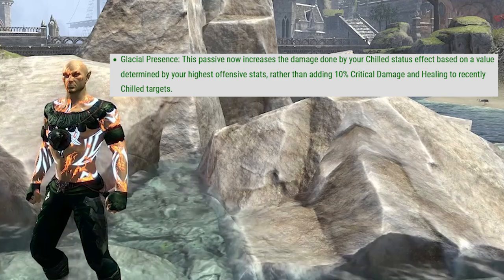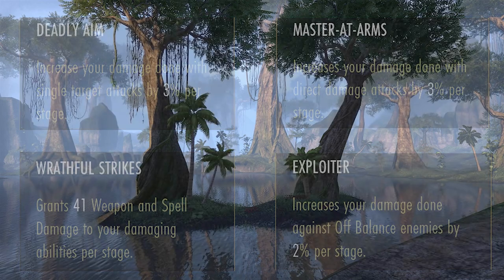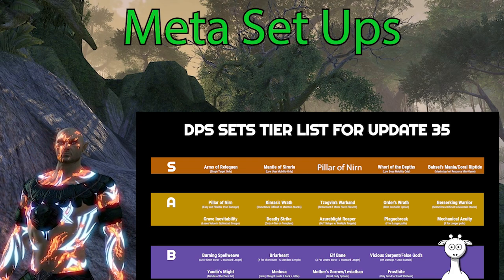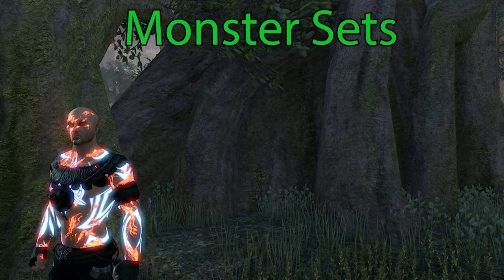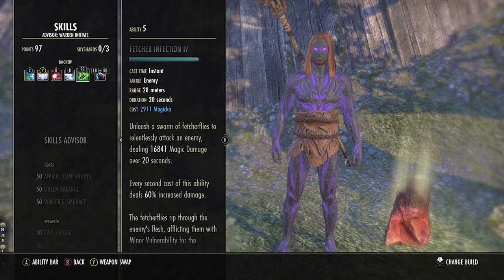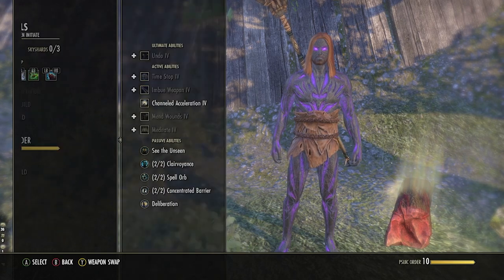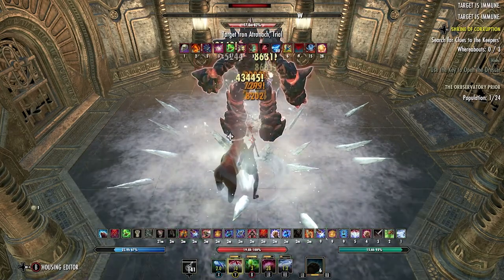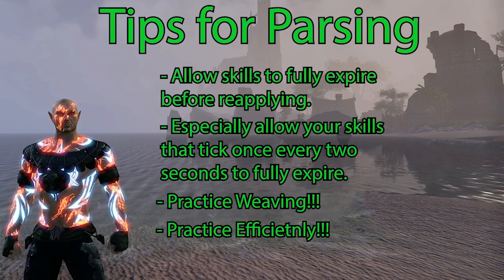125K + Magicka Warden Build Guide Scribes of Fate| Ice Staff Build!!!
***Scribes of Fate Updates in the Comments

HELLO everyone and WELCOME to my updated guide for the Magicka Warden updated for the Scribes of Fate DLC! The Warden is BACK and with one of the most unique meta set ups that we've seen from any DPS build to date! This patch, the Warden excels when using Frost Staves, creating a really interesting build with lots of nuances!

This stellar 125K Parse was provided by   @Charles    be sure to check out his Youtube Channel and show him some love!  Likewise, thank you very much to  @Skinny Cheeks  for the Gear Graphic used to help describe picking between Meta Set Ups!

A massive shoutout and thank you to my current Patrons, Sir Clydus, ZekT Reeferchick, and Flugmurker, thank you so much for all of your support my friends, it's because of YOU that this video is made possible!

If you have any questions, be sure to let me know in the comments section below, I WILL get back to you as soon as possible :) Thank you so much for all of your love and support, I appreciate each and every one of you, and I will see you in the next one!

Condensed Written Guide

Basic Build Information:
- Race: Dark Elf
- Mundus: Thief
- Food: Max Mag
- Potions: Spell Power
- CP: Wrathful/Deadly/Master/Exploiter

Gear Information:
- Traits/Enchants: Body (Divines/Max Mag) Jewls (Bloodthirsty/Spell Damage) Weapons (Ice Staves Front Charged/Flame Back Infused/Weapon)
- Meta Set Up: Rele/Pillar (Back Bar)/Master's Staff (Front Bar)/Zaan
- Alt Sets: Siroria/Whorl/Bahsei/Tzogvins/Elf Bane/Mechanical Acuity/Kinra/Advancing
- Trash Sets: Sul Xan/Burning Spell Weave/Azureblight
- Mythics: Kilt/Coil
- Monsters: Kjalnar/Zaan/Stormfist/Grothdar/Slime/Valkyn
- Weapons: Masters Staff/Maelstrom Staff/Asylum Daggers

Primary Skills:
- Front Bar: Sub Assault/Destructive Reach/Cutting Dive/Barbed Trap/Scalding Rune/Wild Guardian
- Back Bar: Winter's Revenge/Wall/Fetcher/Ele Sus/Arctic Blast/Wild Guardian

Flex Skills:
- Blue Betty/Bird of Prey/Enchanted Growth/Living Trellis/Expansive Frost Cloak/Whirling Blades/Force Pulse/Elemental Rage/Camo Hunter/Inner Light/Denegeration/Structured Entropy/Shooting Star/Channeled Acceleration/Mystic Orb/Anti-Cavalry Caltrops/Proximity Detonation

Rotations:
- Static Rotation
  - Spam Abilities: Shalks/Reach/Cutting Dive/Ele Sus
  - Prebuff: Arctic Blast/Shalks/Scalding/Trap
  - Opening: Fetcher/Winters/Wall/Shalks/Ele Sus/Cutting Dive/Reach x4
  - Rotation: Wall/Winters/Arctic Blast/Trap/Scalding/Fetcher/Spam x4/Wall/Winters/Spam x8
- Dynamic Rotation:
  - Priorities: Shalks/Winters/Ele Sus/Trap/Ult/Cutting Dive/Wall/Fetchers/Master's Buff/Arctic
Blast/Scalding Rune
  - Prebuff: Shalks/Scalding/Trap
  - Opening: Wall/Winters/Arctic/Shalks/Fetcher/Ele Sus/Reach/Cutting Dive

Parse Tips:
- Cast Sub Assault once every 6 skills. Keep a timer in your head much like POTL/Prey
- Try to use Clench once every 4 Skill Casts
- Use Cutting Dive if you’re out of Mag
- Keep Track of Pillar
- Try to allow skills to fully expire
- Only reapply skills early if multiple skills are going to run out, or if your Beetles are going
- Practice Weaving
- Practice Efficiently

Timestamps:
Intro - 0:00
Major Changes - 1:01
Basic Build Information - 3:12
Gear Set Ups and Information - 8:35
Primary Skills - 21:23
Flex Skills - 26:18
Rotations - 33:08
Tips for Parsing - 40:01
Outro - 43:17
125K Parse - 44:32
CMX - 47:22

- 32 Stitches: Olympus
- Ascence: About You
- Barren Gates & M.I.M.E: Enslaved
- Cadium: Change Your Mind
- Chris Linton & Cadmium: Slow Down
- EBEN: Promise
- Heuse & Tom Wilson: Ignite
- If Found: Can't Deny
- Jnathyn: Rise
- Kozah: Hyperdrive
- Kozah: Nobody
- Last Heroes: Dimensions
- Lost Sky: Dreams
- Lost Sky: Vision
- Morley & Speo: Hope
- Todd Helder: Never Stop
- TULE : Lost
- EWN: Feels